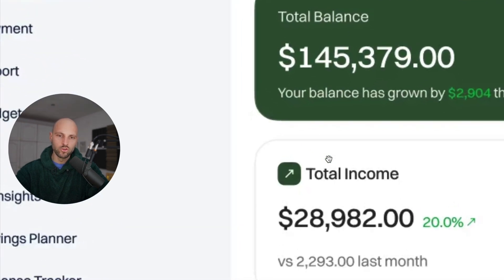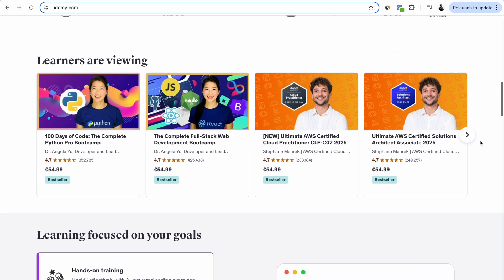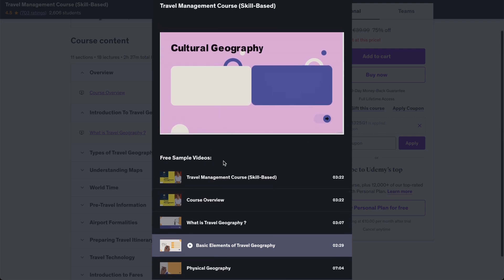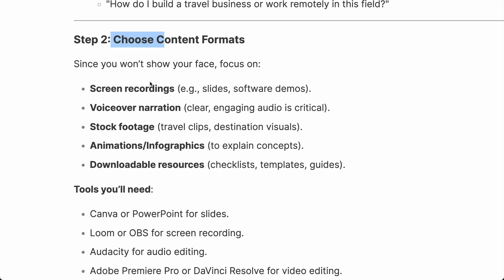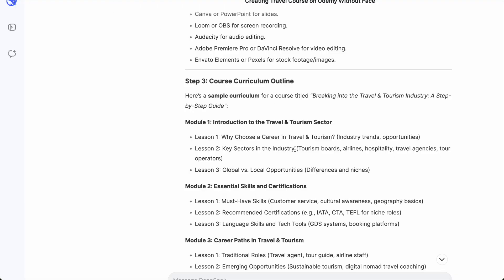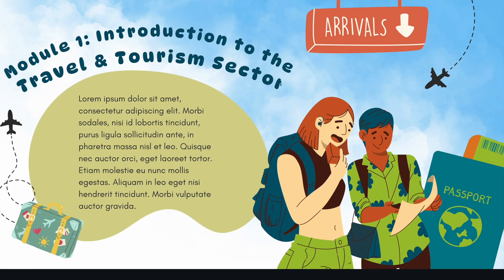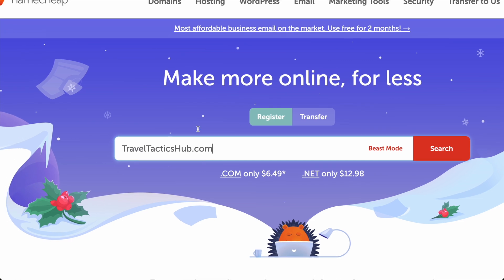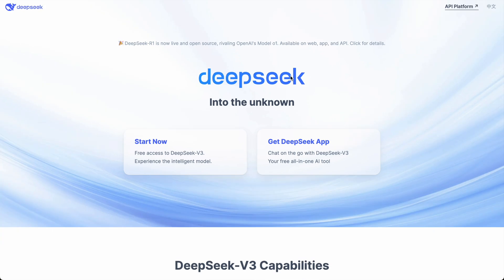How To Start Selling DIGITAL PRODUCTS (STEP BY STEP) FREE COURSE 2025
How to Create & Sell Digital Products as a Complete Beginner STEP BY STEP (FREE COURSE).